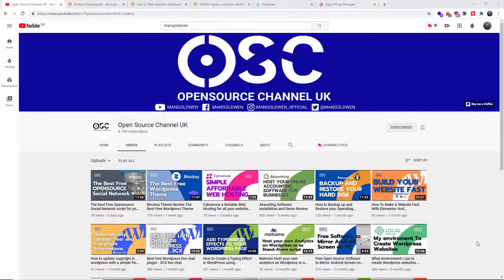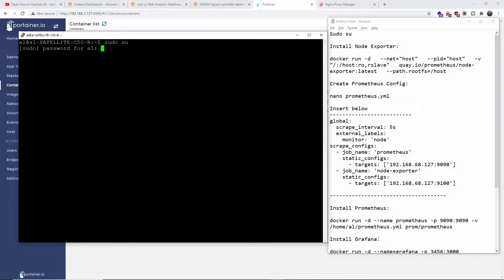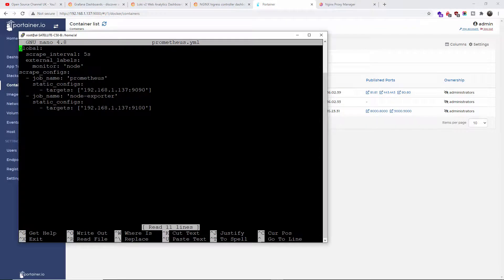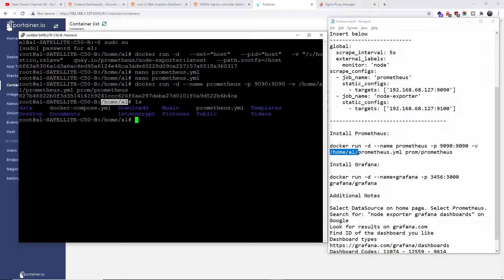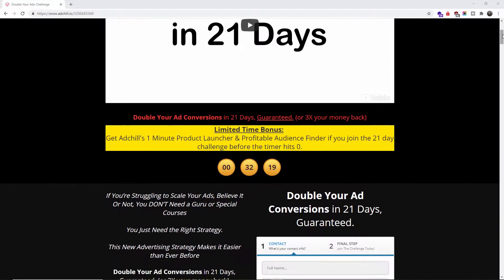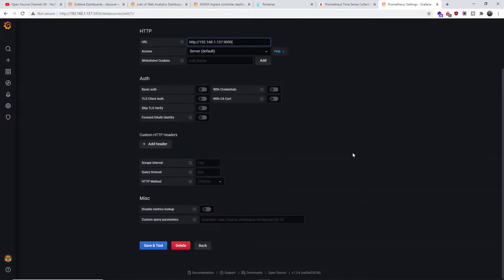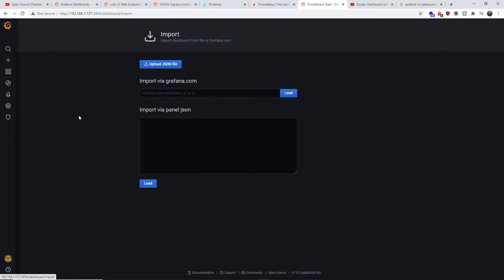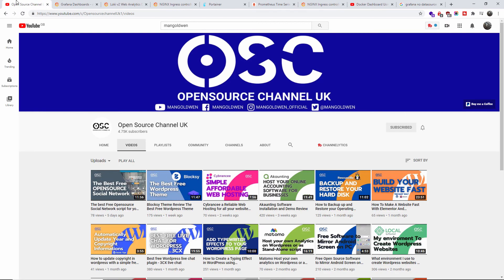How to install Grafana and Prometheus on your Docker